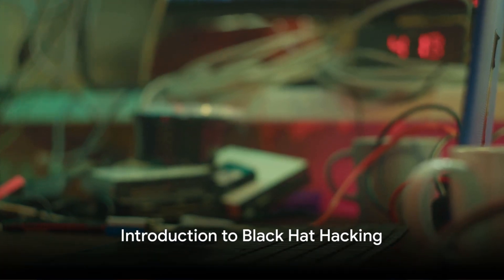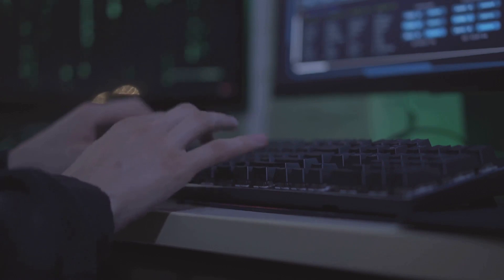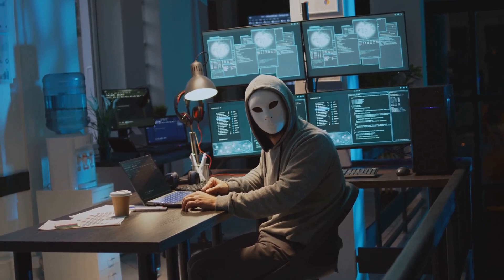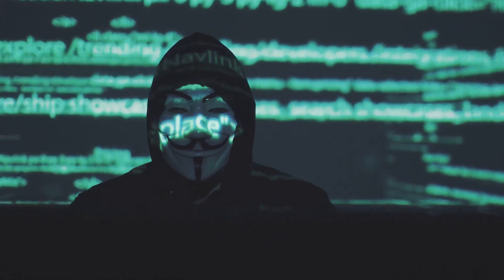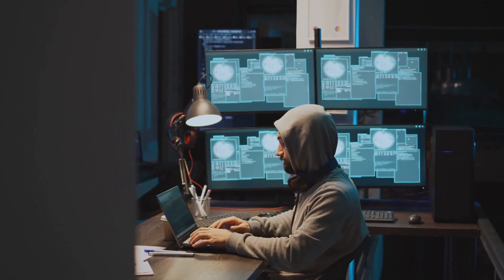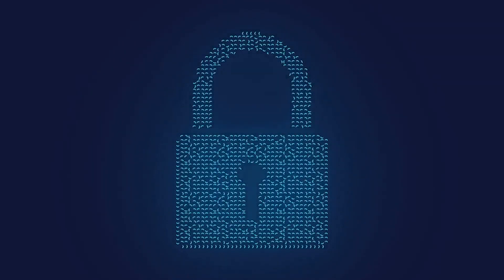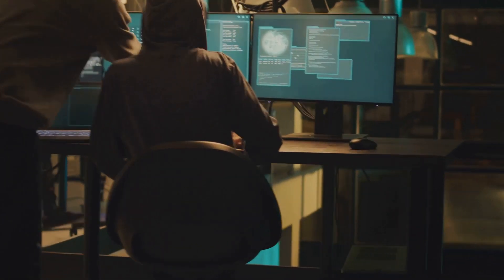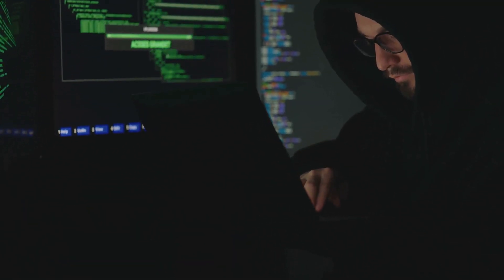Black Hat Hacker: A Deep Dive into the Hacker's World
Join us on a revealing journey through the digital underworld with our latest YouTube video. Explore the enigmatic realm of Black Hat Hackers, the nefarious architects of cyber chaos. In this concise guide, we demystify their dark motives, malicious tactics, and the profound impact on cybersecurity. Whether you're a tech enthusiast or a cybersecurity newcomer, this video sheds light on the darker side of the digital frontier and underscores the critical need for robust defenses.